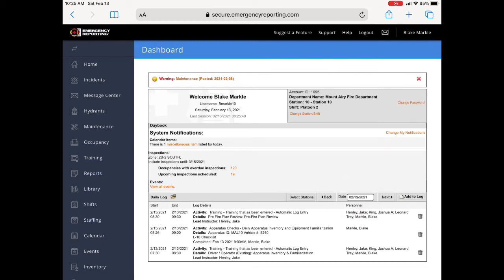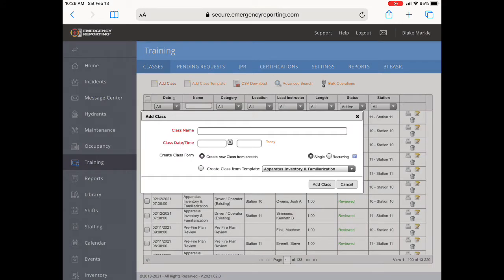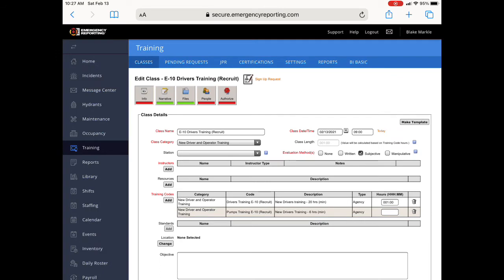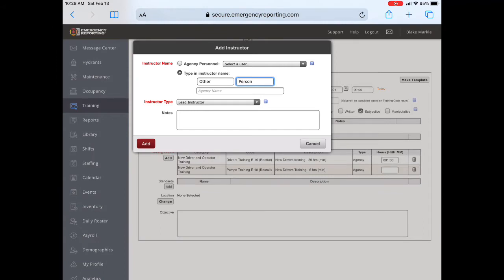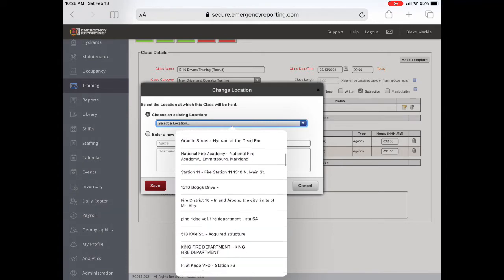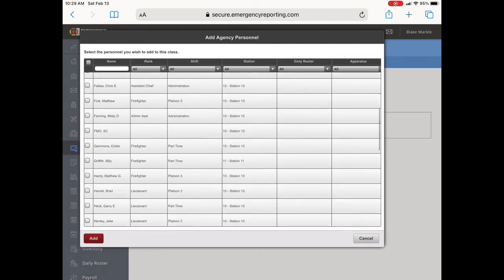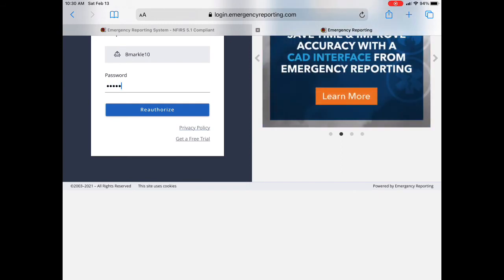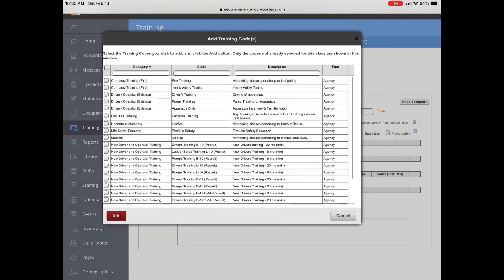Mount Airy Fire Department - Training - ER